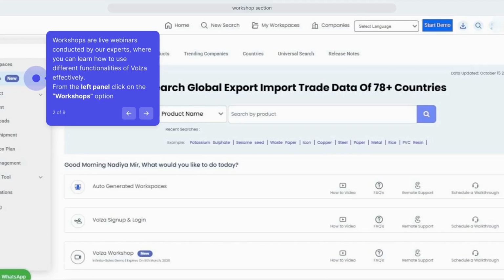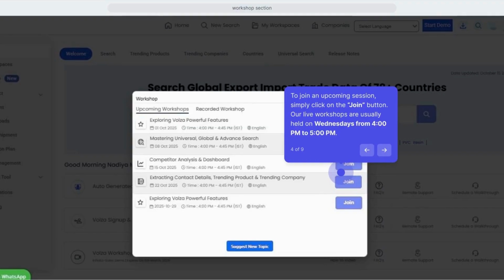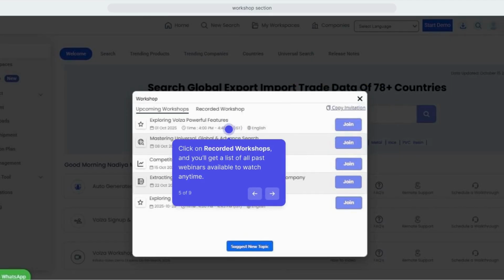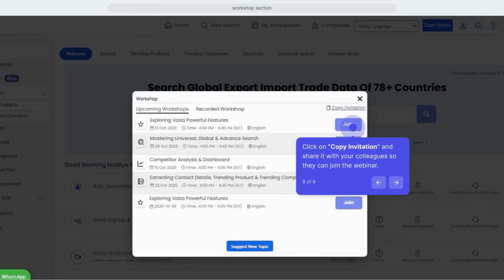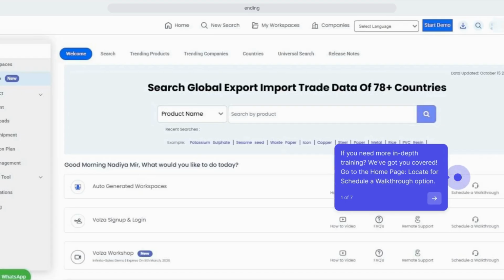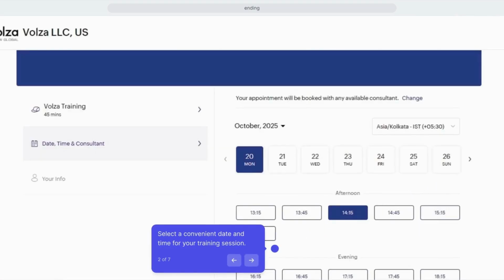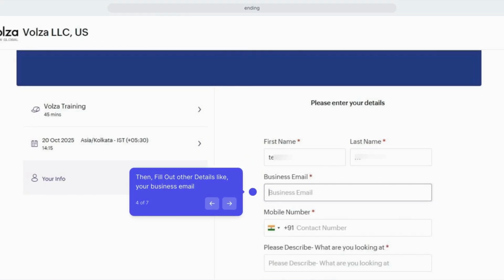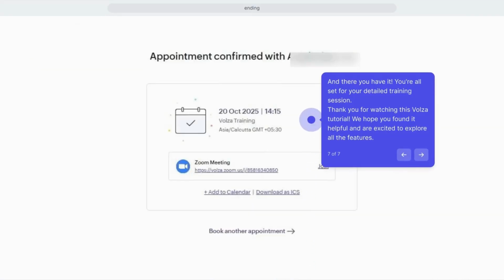SkillUp Workshop Wednesdays by Volza | Master Global Trade Data Like a Pro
Want to get more value from your trade data every week?

Join Volza’s SkillUp Workshop Wednesdays — live sessions designed to help exporters, importers, and sourcing professionals unlock powerful strategies using real trade intelligence.

In these workshops, you’ll learn:

✅ Practical trade data strategies
✅ How to use advanced Volza features effectively
✅ Buyer & supplier targeting techniques
✅ Market analysis best practices
✅ Proven methods to grow your global business

Whether you're new to trade intelligence or looking to refine your strategy — SkillUp Wednesdays help you stay ahead of the competition.

Learn smarter. Target better. Grow faster.

Don’t miss your chance to sharpen your trade intelligence skills every Wednesday.